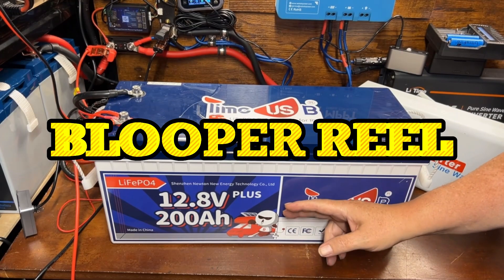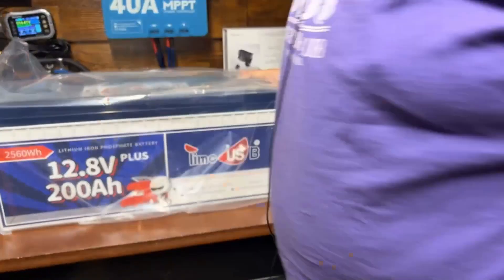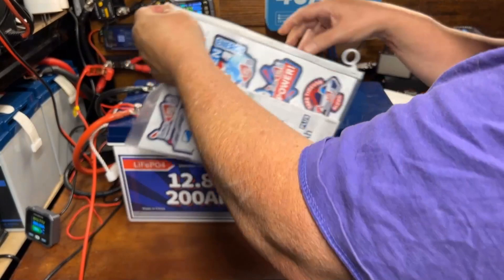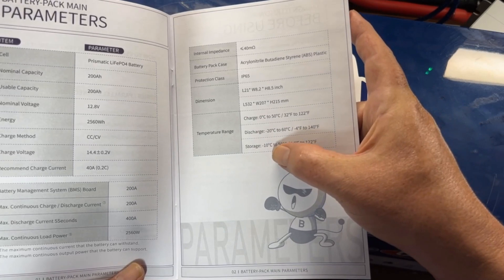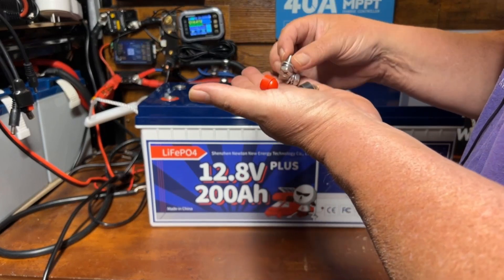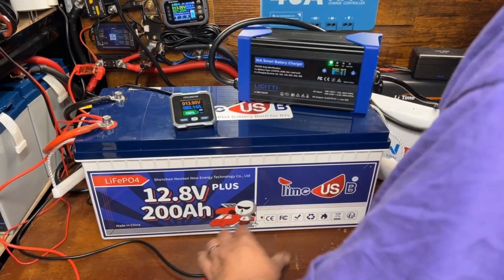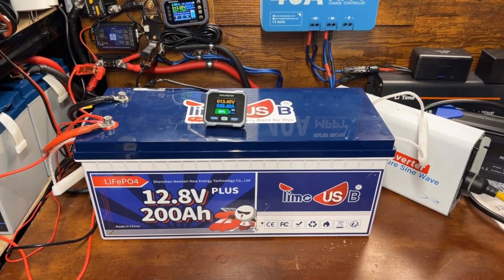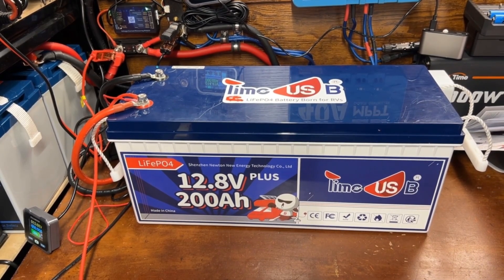Timeusb 200ah PLUS - Best Value 200Ah LiFePo4 Battery?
Capacity testing the Timeusb 12v 200Ah Plus LiFePO4 battery with a 200a BMS.

Parts/Accessories:
25w 30ohm Resistor I used in the video